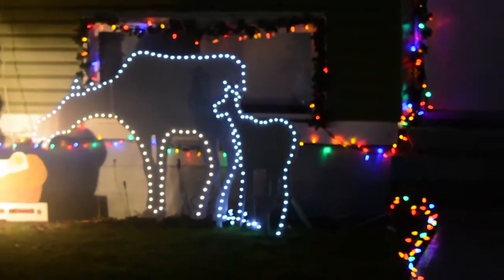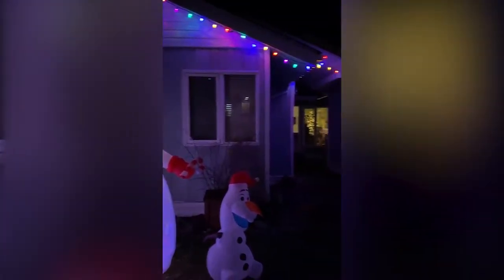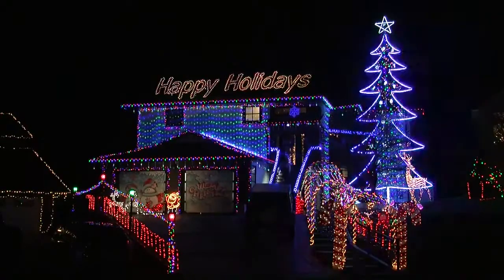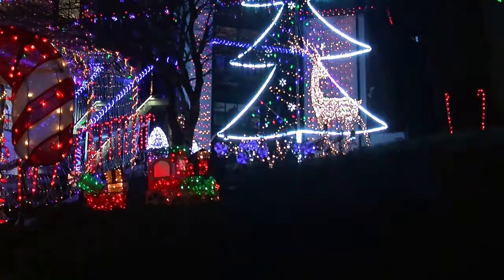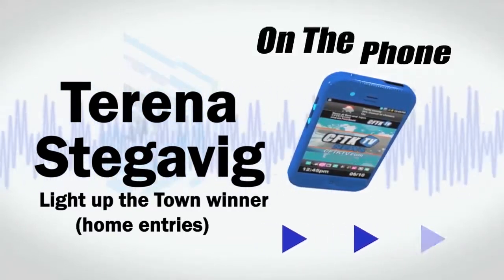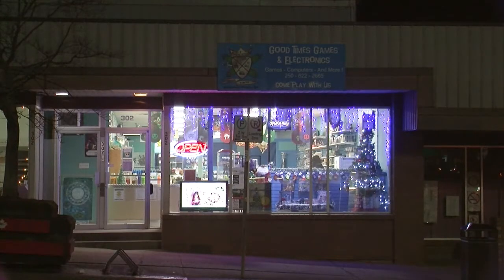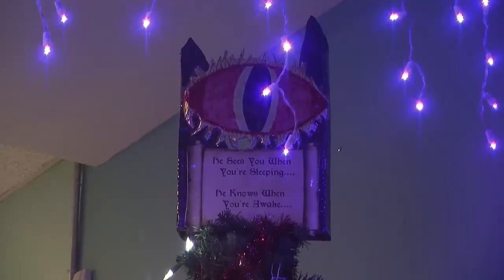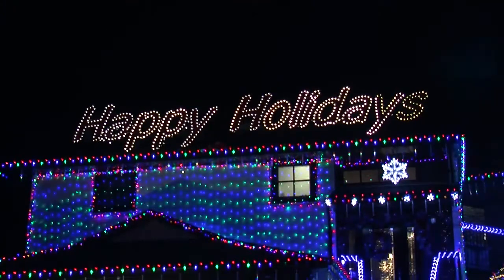December 24, 2020 - Prince Rupert 'Light Up The Town' - Reporter: Joshua Azizi